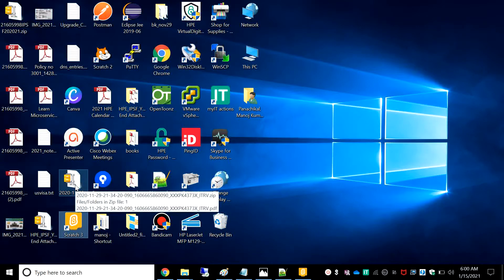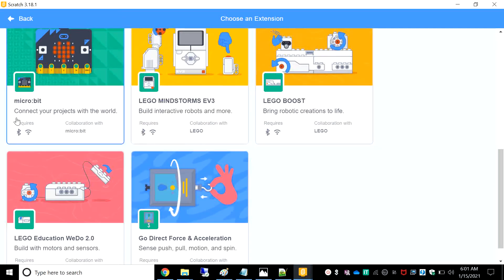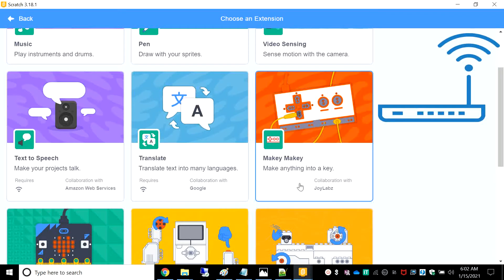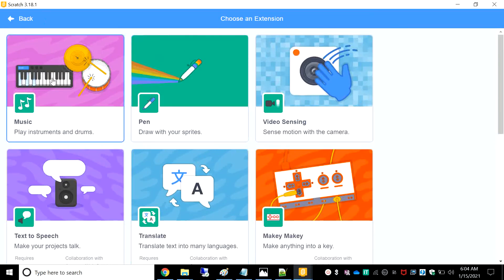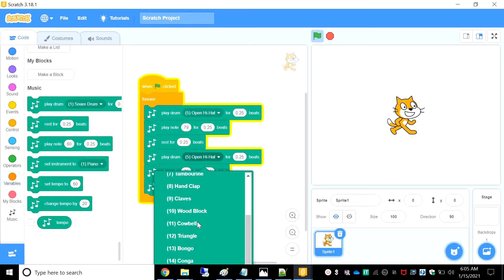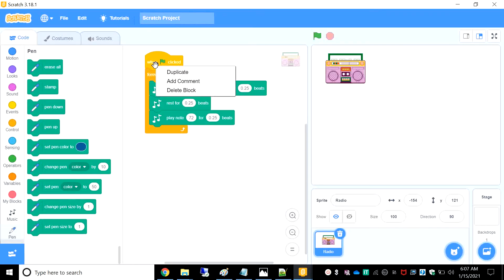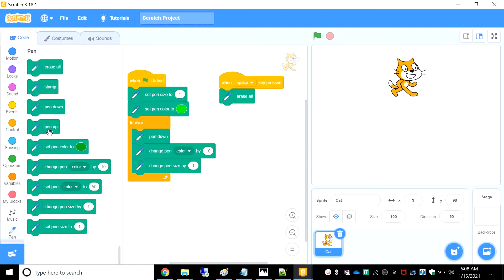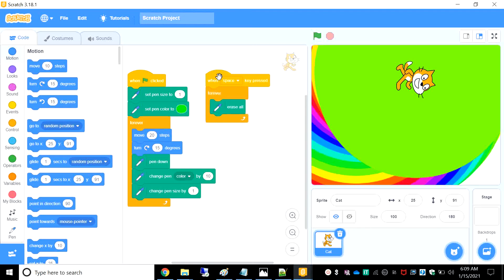11 Hidden Blocks in Scratch [Extensions] (Tutorial 6)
Hi friends in this video l have made clear about the
- Extension Blocks
-How to use the Extensions
-What all you will need to use the Extensions
- How to use them for scripts
I will also show you to use the
The pen and music Blocks
So , have fun watching :D And click this link for a surprise
If you are interested in more Scratch Tutorials, Games, Etc. you can find them by clicking on my YouTube channel!

I strive to make these videos as simple and as easy to understand so you can make scratch games and watch these scratch tutorials in the easiest simple way possible... If you have any suggestions for how to make the content better leave it down in the comments below! I am always striving to better the quality of my content whether it be adding examples or teaching you the basics of a particular subject from scratch! I hope to one day expand into other game-making software... Such as unity or game maker because I doubt most people want to be on scratch forever! I hope to guide you to your game making dreams DONT CLICK THIS